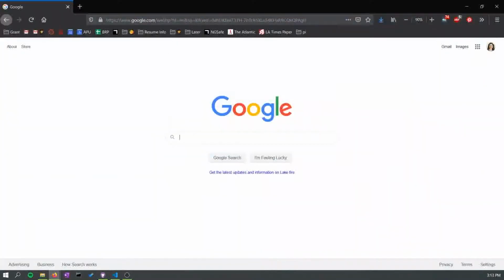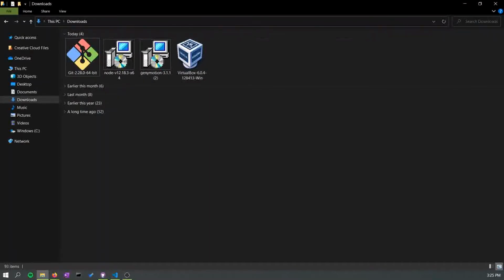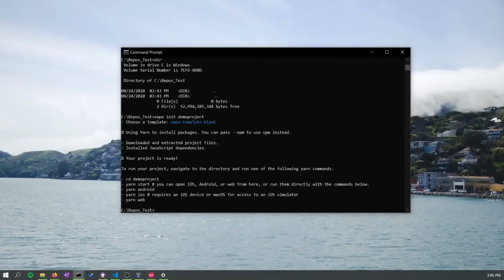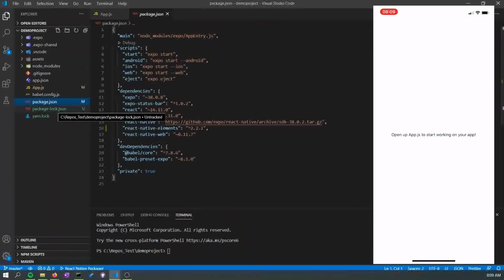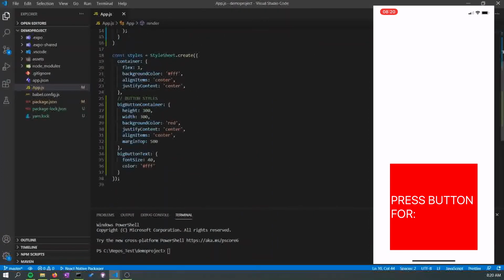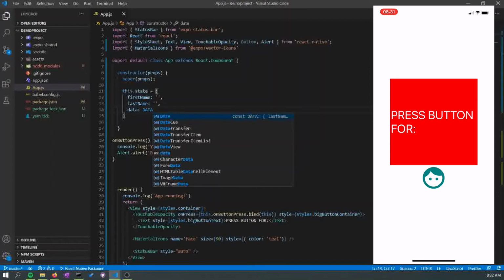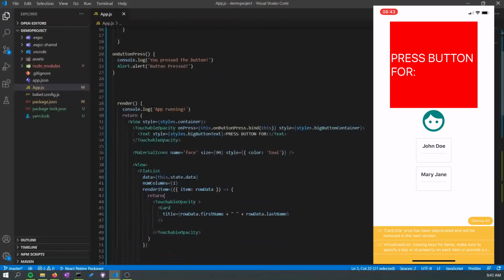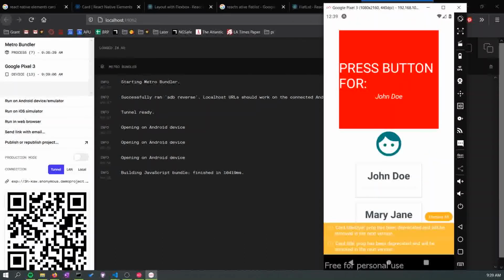React Native & Expo Dev Environment Setup + First Project (Windows 10) | August, 2020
RN video

Time Codes:
 Installs: 00:00
 New Project Setup: 20:30
 Coding DemoProject: 33:16
 Gennymotion: 1:16:40